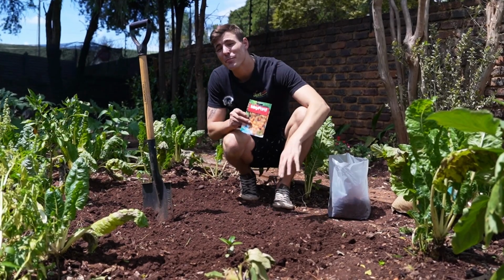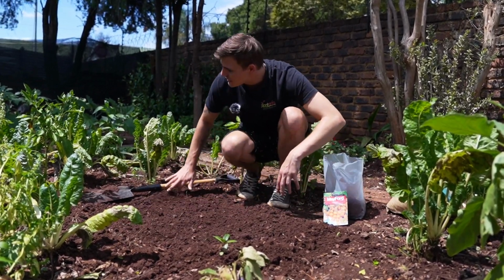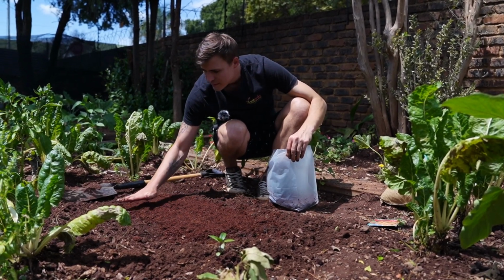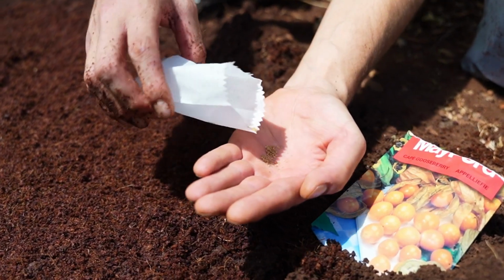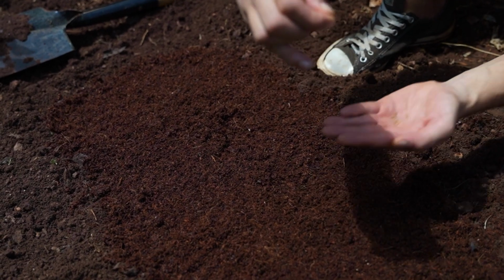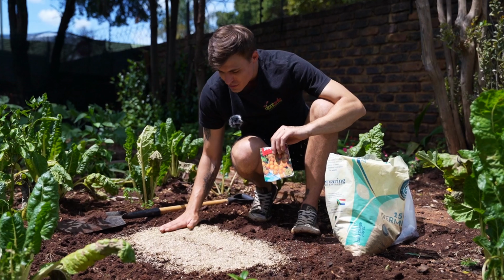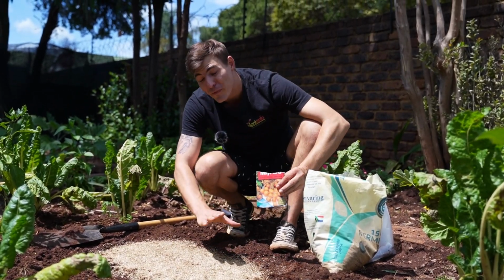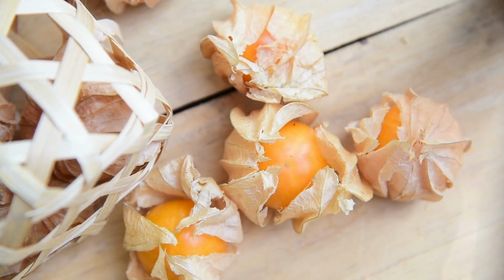How to grow Gooseberries from seed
How to grow Gooseberries from seed in the garden.

Join Kyle Moolman, the garden guy, as he teaches you how to prepare the soil, sow gooseberry seeds, and care for your plants to ensure a successful harvest. Whether you're planting in open soil or looking for tips on soil preparation and sowing techniques, this video has you covered. Perfect for both beginner and experienced gardeners, these tips will help you cultivate delicious gooseberries right at home.

In this video, you'll learn:

How to prepare the soil for planting gooseberry seeds.
The proper method to sow gooseberry seeds.
Tips and tricks for caring for gooseberry plants.
How to ensure a successful harvest of fresh gooseberries.
Join Kyle Moolman, the garden guy, and start growing your own gooseberries with ease! 🍇🌿